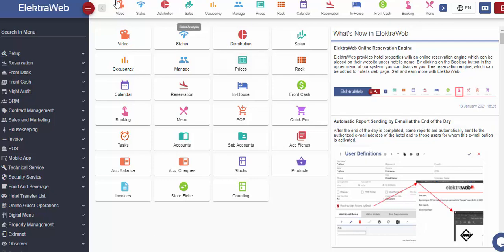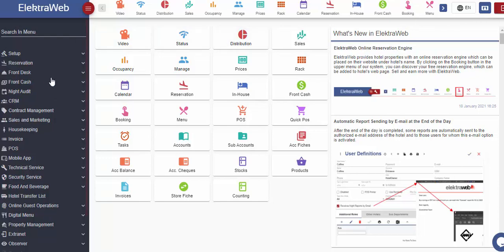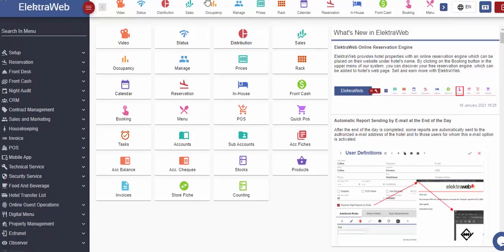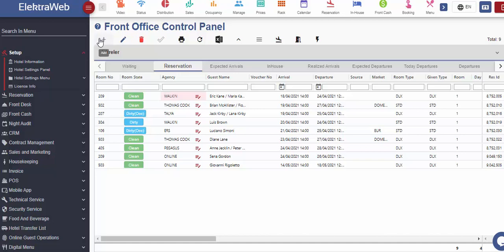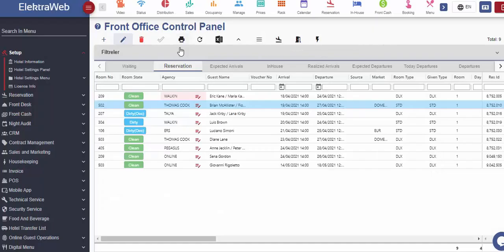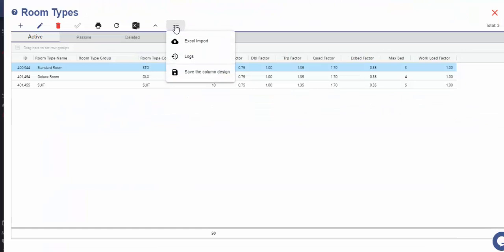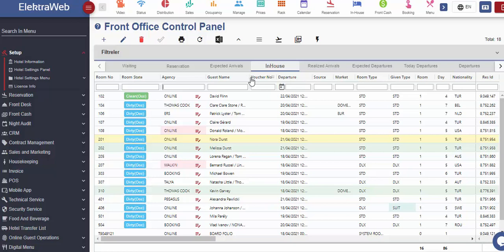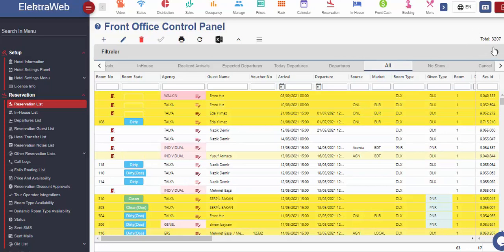Menu, Toolbar and List Use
In this video, you will learn about the general use of the Elektraweb program's menus, toolbars, and adjustments that can be made to the list screens.

Video Content:

0:00 - Intro
0:04 - Overview of the menus and home screen in Elektraweb
1:00 - How to hide the left menu bar and use the filtering option?
1:31 - Basic information in the lower left part of the screen
1:49 - Save buttons in the Elektraweb system
2:40 - Toolbar at the top of the lists or card screens
4:15 - Grouping icon
4:36 - Import Excel and Log icons
5:09 - List tabs and filtering
5:25 - Column customization and setting the new list view
6:02 - Ordering of the records
6:15 - Number of records in the list